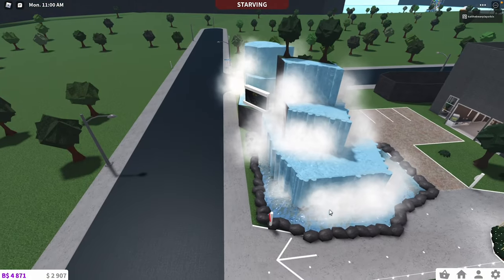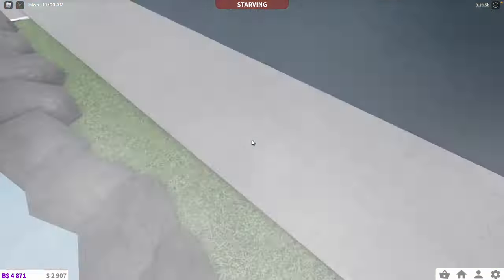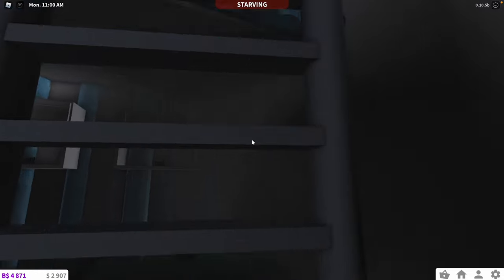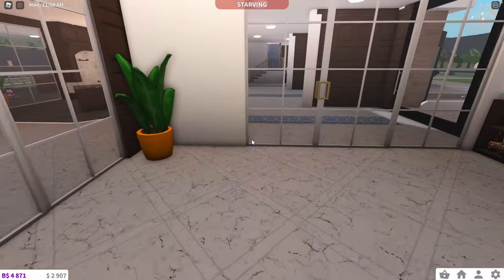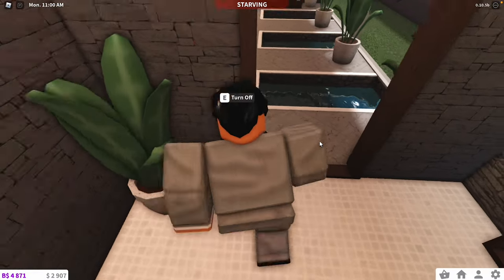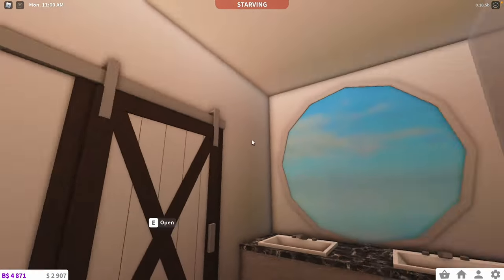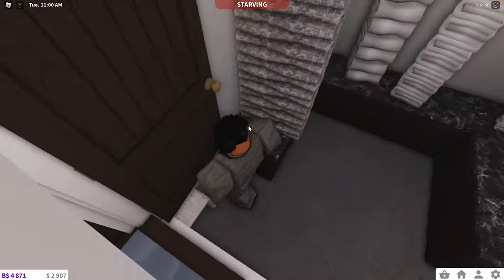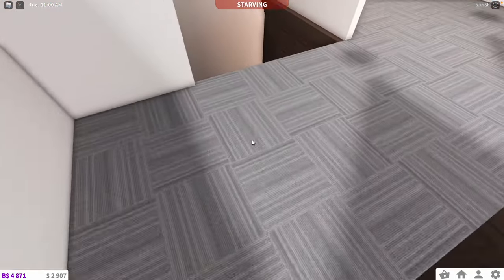MY NEW GRAND HOTEL! *HALF A MILLION DOLLARS?!?!* (Roblox...)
hi cubsss!

roblox user: kaithebearplaysrblx
discord: i do accept friend requests and messages on discord, so if you want to talk to me discord is the easiest way to reach me!
discord user and tag: ~bear~ #0974

computers (for some weird reason i have three)

filming/editing laptop 1: macbook pro, what i use now
editing laptop 2 (backup) (macbook pro, i started off with it)
travel editing laptop (lenovo thinkpad, i use this for traveling because my macbooks have so much stuff on them)

~mice (i have two!)~

apple magic mouse (i used to use this, then roblox had some weird update that messed it up so its really hard to use. i use it for editing now)

gaming mouse (g502 hero, what i use now)

headphones/earbuds (i honestly use apple earbuds, which is sad/funny, but i'll link them anyways)

~keyboards (i have a gaming keyboard but i honestly use it on my editing laptop so i just use my apple magic keyboard for filming and playing rblx tbh XDXD)~

magic keyboard (came with my imac, use it for filming and love it)

gaming keyboard: i bought it and honestly liked the magic keyboard better so since i plug my laptop into a monitor, i plug it into my laptop.)

thumb drive/usb stick (since i edit on a different computer i save all my recording files onto the usb drive as well as the editing project file in case im editing on a different computer next time.)

that's all!

i love yall so much tysm for watching! bye cubs!